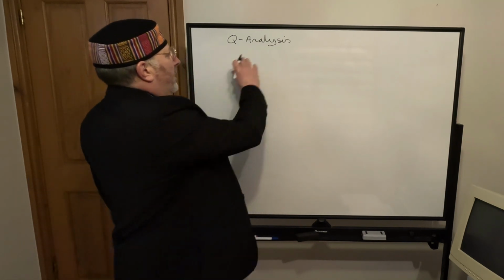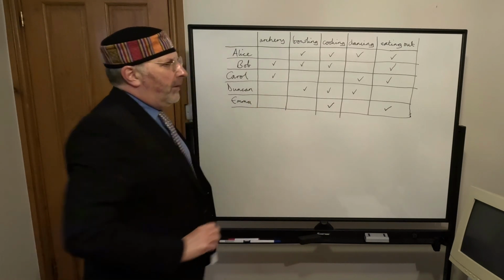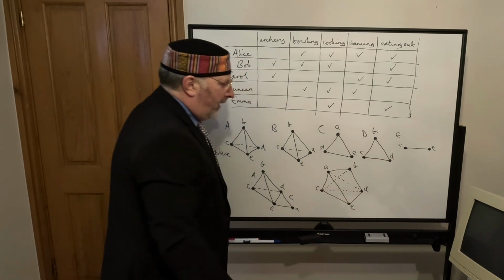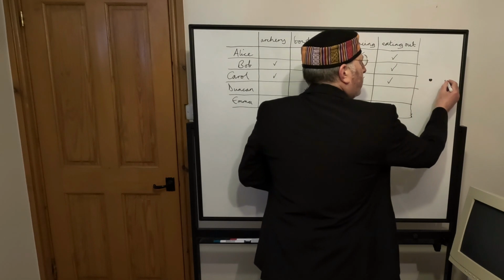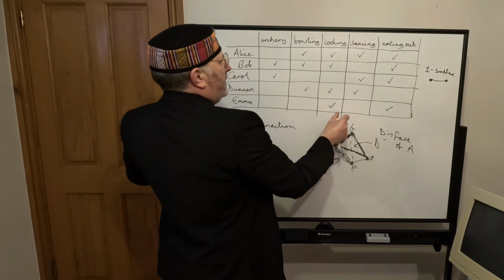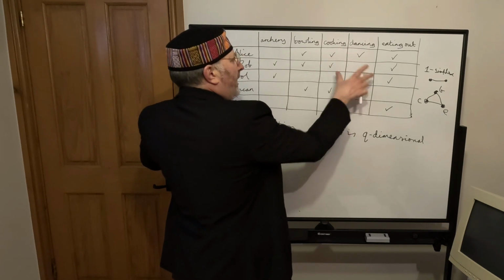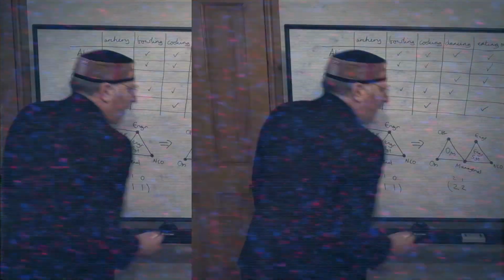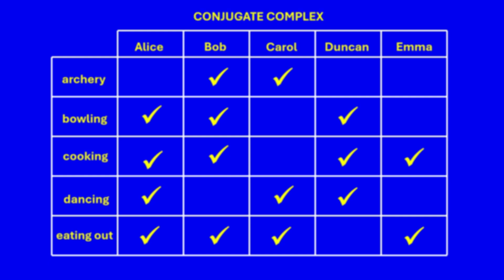Lesson 3-5: Network Science for Theoretical Historians, Part 2: Q-Analysis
This lecture describes Q-analysis, which is a way of studying the connectivity of systems whose elements may be joined in many ways simultaneously, implying multidimensional links rather than just being linked or not linked. It considers how information is multidimensional and the multidimensional structure of a system affects the ease with which information can flow through it. An example is given of using Q-analysis to describs the reduction in the quality of information sharing in a military headquarters when a key staff member is absent. Areas where Q-analysis may be applied to theoretical history include political negotiations and military alliances. That said, Q-analysis has not been widely adopted, and it is best regarded as a method that has potential rather than a proven track record.